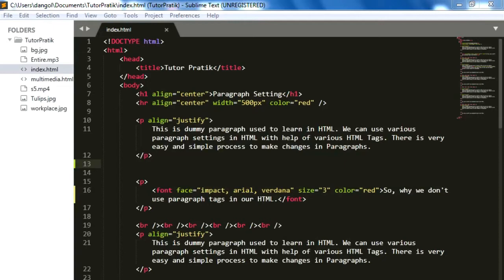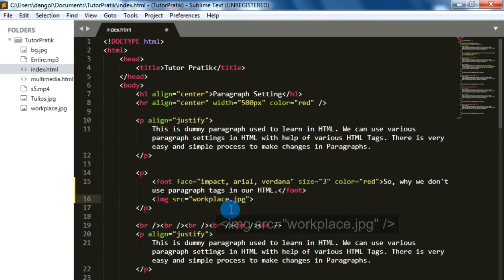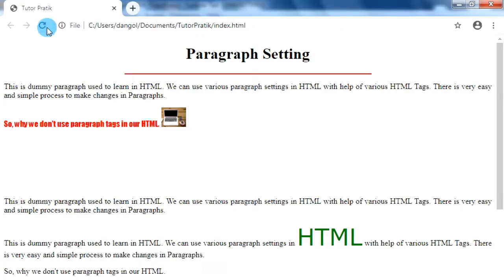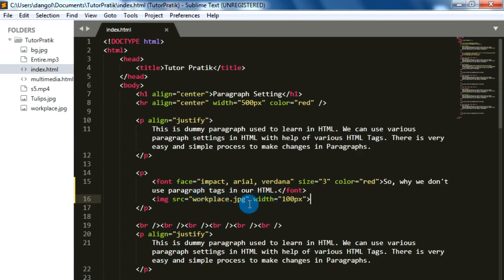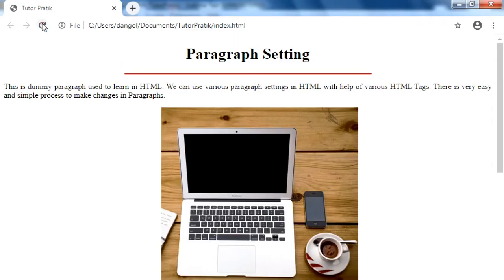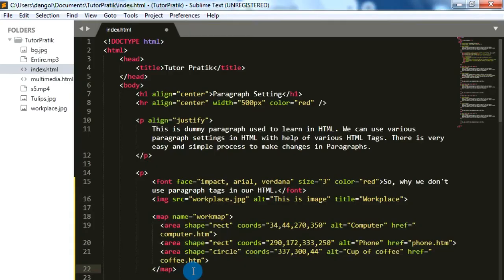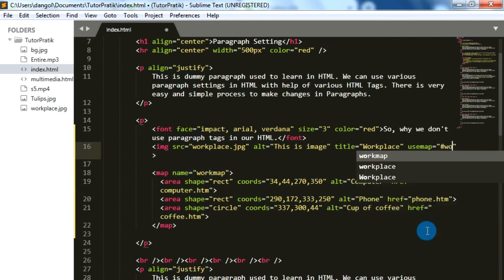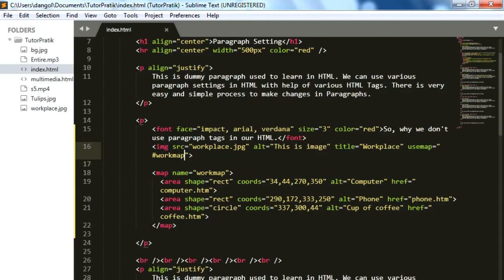How To Insert Image In HTML - Image Map In HTML Session 10 | Tutor Pratik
In this video we will about how to insert image in html and along with we learn creating image maps in an image on html. This is html tutorial to learn html basics. This video guides you to insert images using html. Along with we have html tutorial for creating image map in html.

Insert image in html is very easy and can be done by using single html tag. We can insert image in html by using html tag: img. And inside this html element img, we have various attributes by using them we can manipulate some features of image that inserted into our web page.

After insert image in html, we can also make some hot spots for which enables to add hyperlinks to get forward to our viewer into respective URL. The process of adding clickable area into images are called image mapping in html.

In any web page insert image in html is very import part. Which makes our web page attractive and user friendly. So to learn insert image in html and using image mapping, this step by step tutorial video will definitely helps good for all html lovers even they are beginners or experts.

You May Also Interested On:
Web Designing
Concept Of Web Design - Web Design Full Course